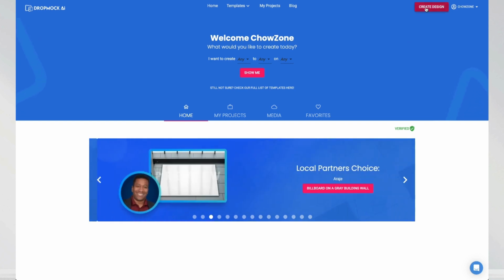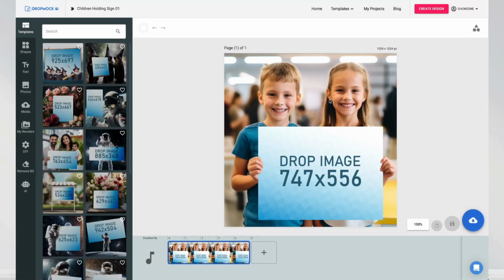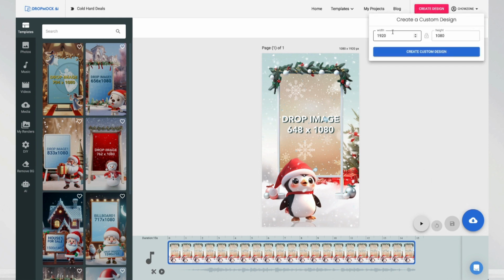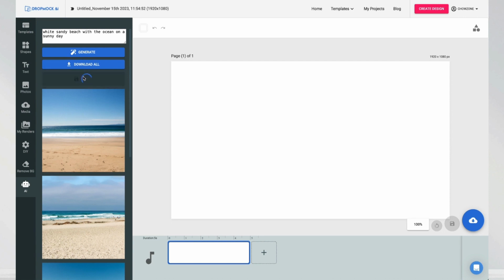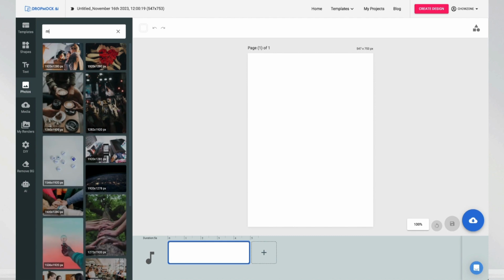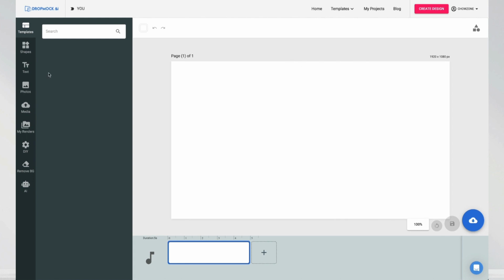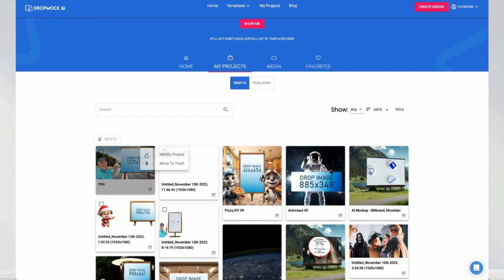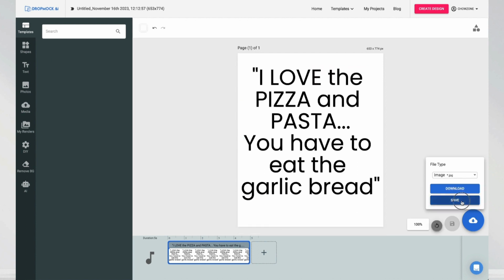MockupEngineAI Review | Best AI Mockup Tool? | Mockupengine.ai Demo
GET FREE ACCESS & 75 ADDITIONAL TEMPLATES just by attending the launch webinar!!

Welcome to our latest video where we dive into an in-depth mockupengine.ai review, exploring the innovative features of MockupEngine.AI from DropMock. If you've been searching for a tool that effortlessly creates stunning mockups with AI, this mockupengine.ai review is just for you!

🌟 What's Inside:
In this mockupengine.ai review, we uncover how MockupEngine.AI stands out in the realm of digital design tools. From its intuitive interface to its advanced AI capabilities, MockupEngine.AI from DropMock is transforming the way professionals and enthusiasts alike create mockups.

🔍 Key Highlights:
Deep dive into MockupEngine.AI's unique features.
Step-by-step tutorial on creating your first mockup.
Comparison with other tools like Canva.
Expert tips to get the most out of MockupEngine.AI.
📌 Why Watch This mockupengine.ai review?
Whether you're a graphic designer, marketer, or entrepreneur, understanding how MockupEngine.AI can enhance your visual presentations is crucial. This mockupengine.ai review will give you all the insights needed to decide if it's the right tool for your projects.

Share your thoughts and experiences with MockupEngine.AI in the comments below!

📌 Connect with Tech Box:

for new software drops, ai news and much more!!

X - @unleash_tech